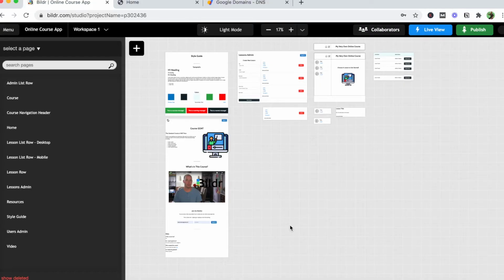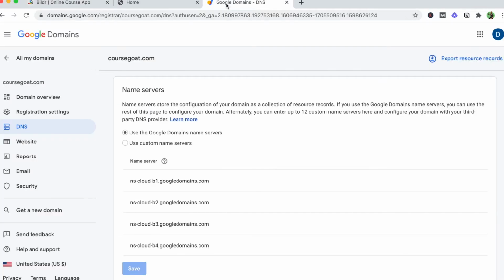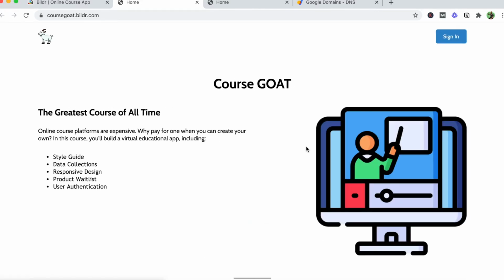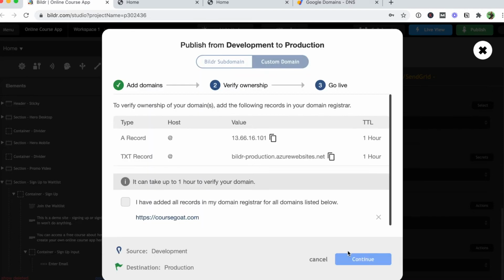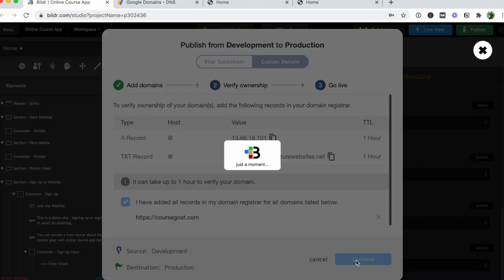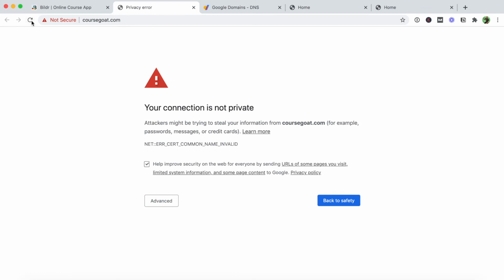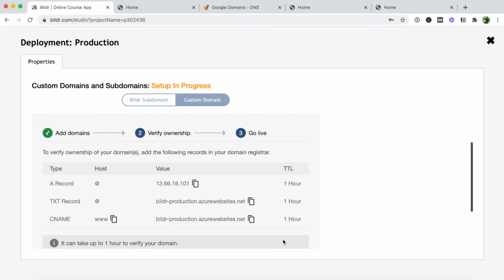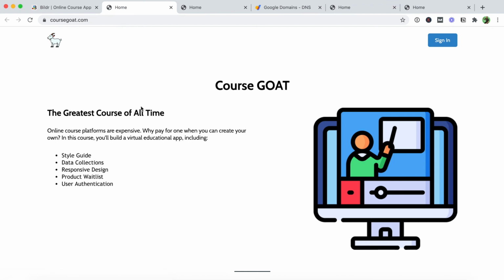Bildr Online Course - Publish Your Project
Published your finished course app to a Bildr subdomain and a custom domain.